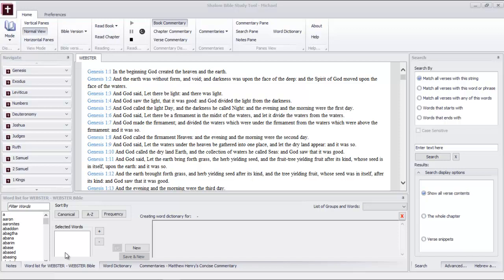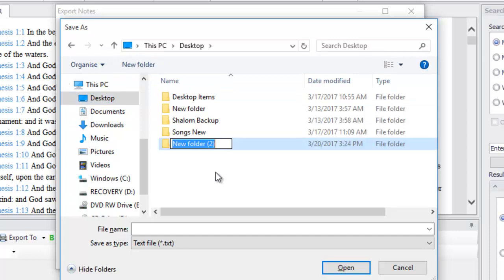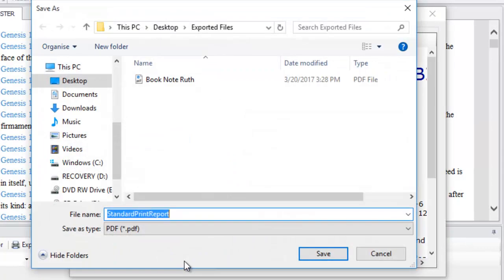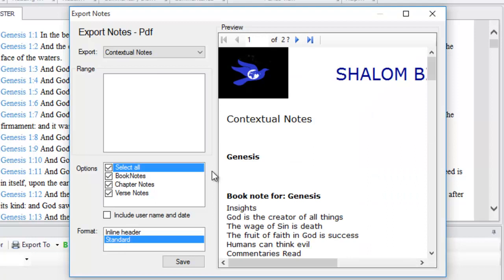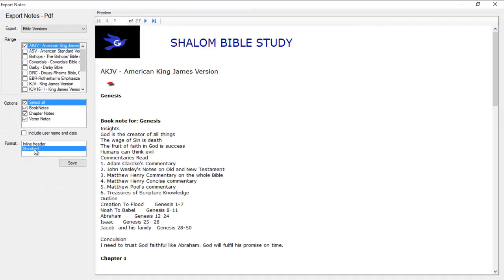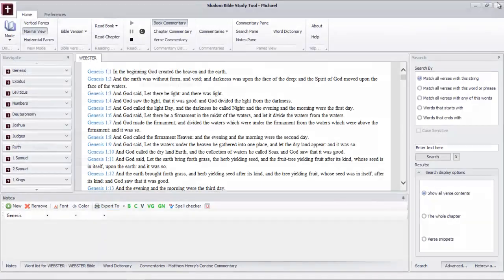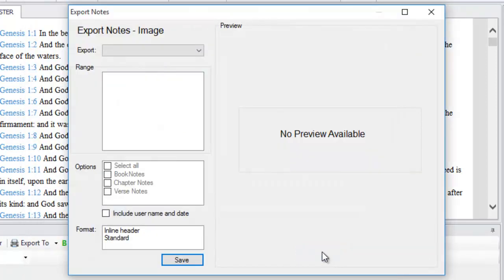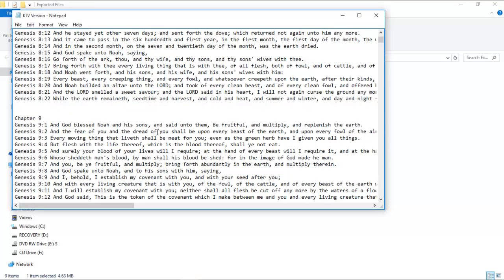07 Exporting Notes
This is how to export notes when you Study the Bible using Shalom Bible Study Tool in different Formats